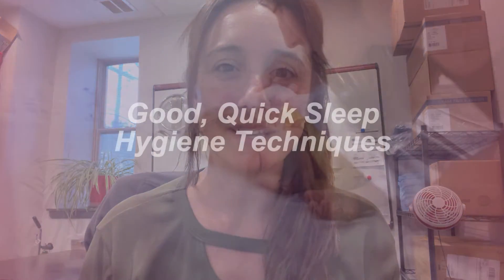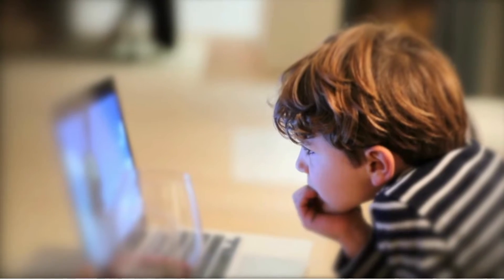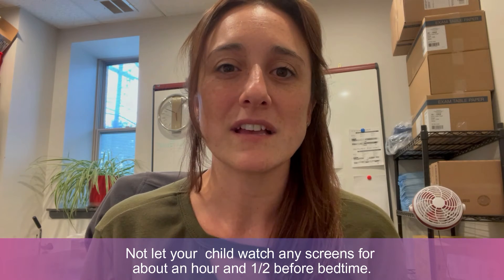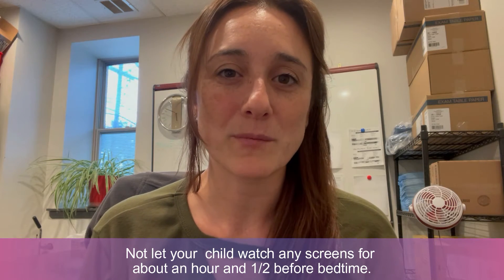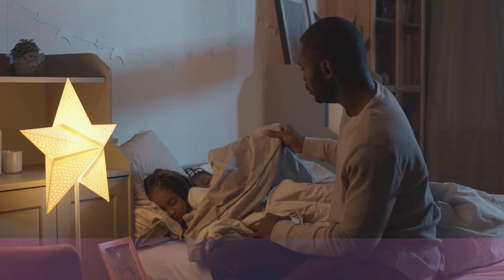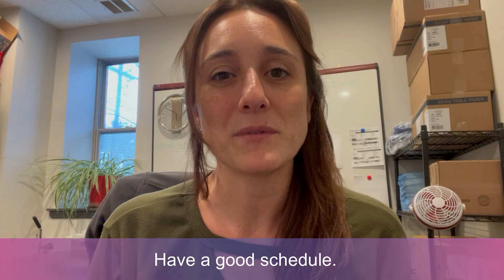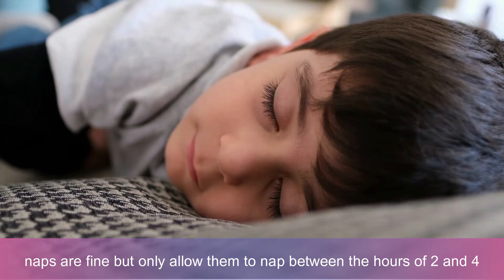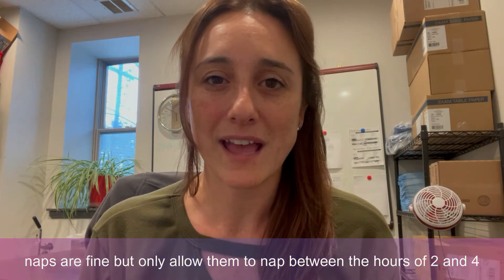Sleep Hygiene Techniques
Does your child have trouble falling asleep or staying asleep? Listen in as Claire Smith, PA-C, shares her best sleep hygiene techniques. Small changes in daily habits like screen time, exercise, and naps can make a BIG difference in your child’s nighttime sleep.

Remember, if you have questions about your child’s sleeping habits or need help with your routine, we can help! Please get in touch with us at Progressive Pediatrics!